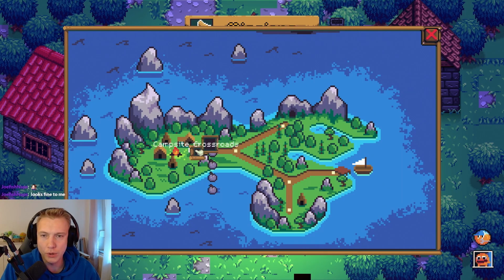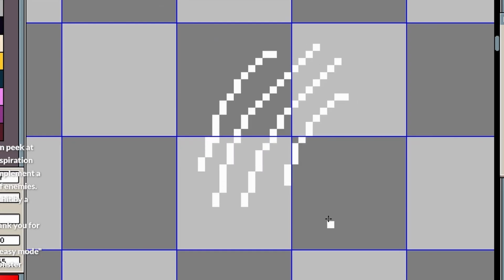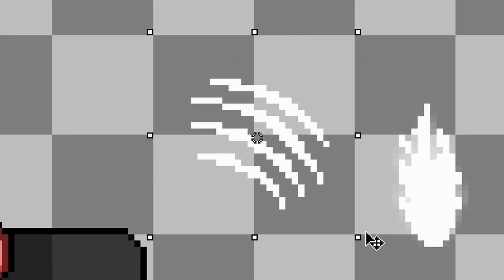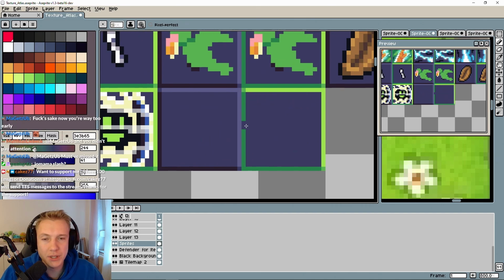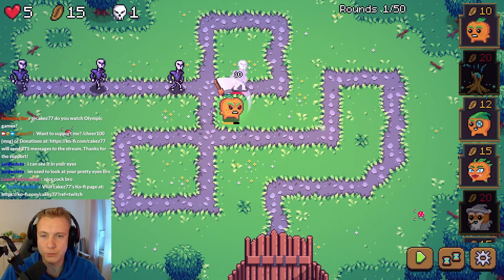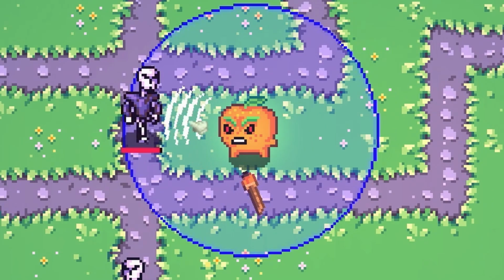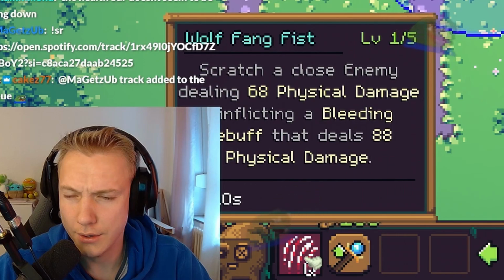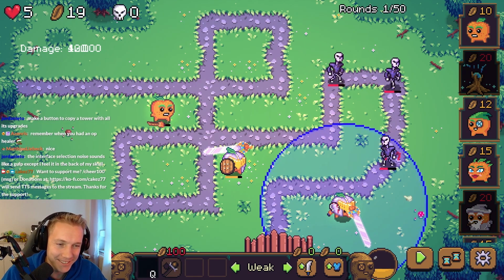Programming Abilities in C++ - Devlog